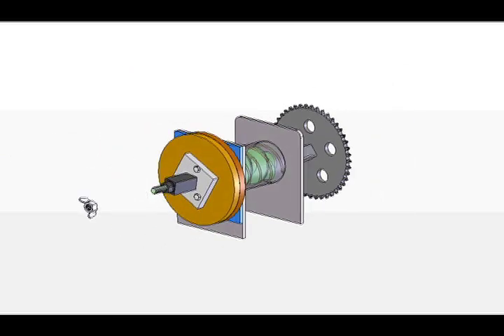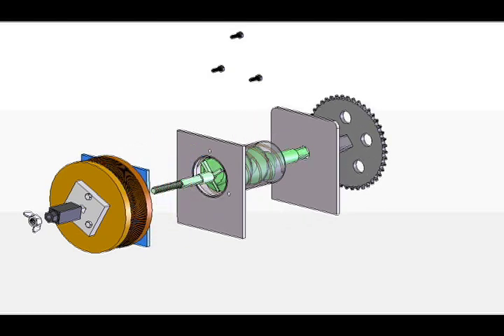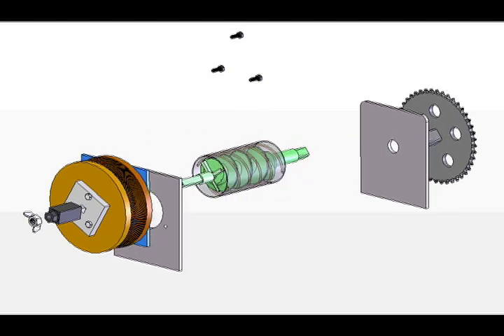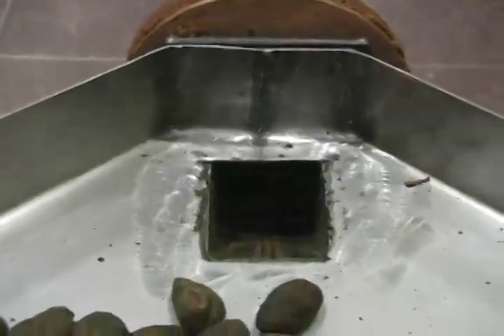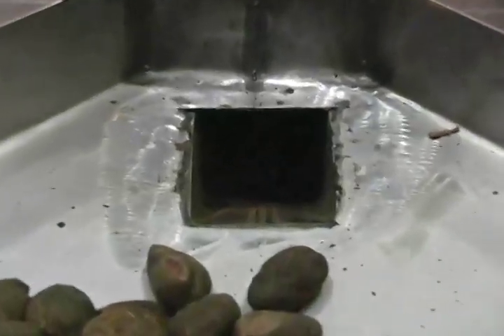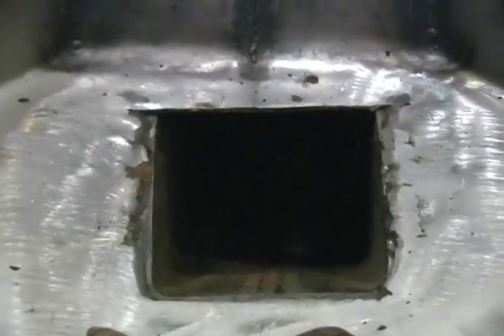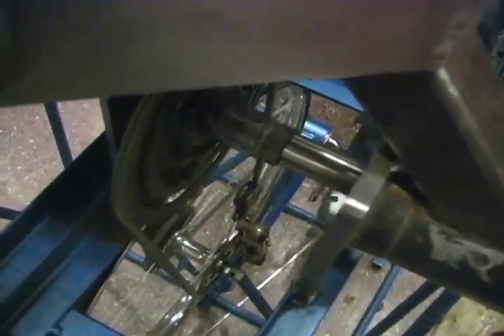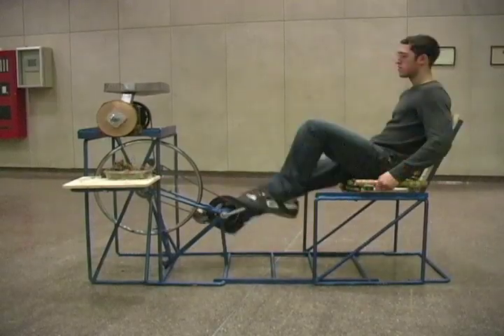SheaCycle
The SheaCycle is a pedal powered nut grinder.

It has the potential to improve the income of hundreds of thousands of impoverished women in West Africa by allowing them to produce a surplus of shea butter which they can sell in the local or international markets.

Team: David Kirkland, Michael Kozlowski, Karen Noiva, Dayan Paez, Stephen Steger